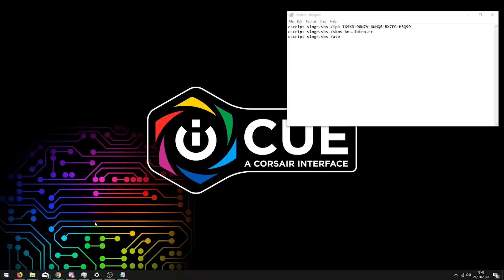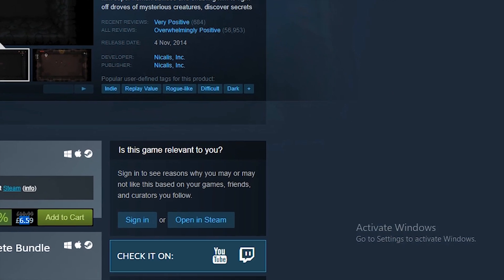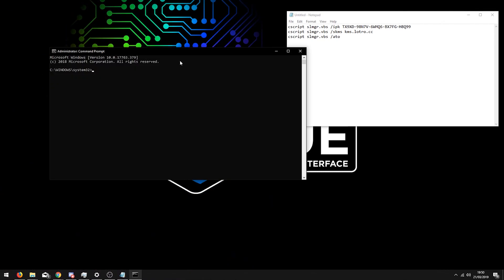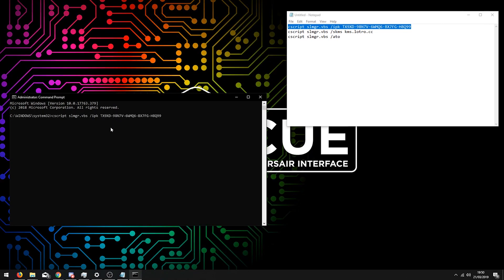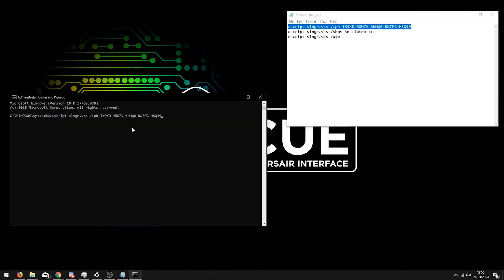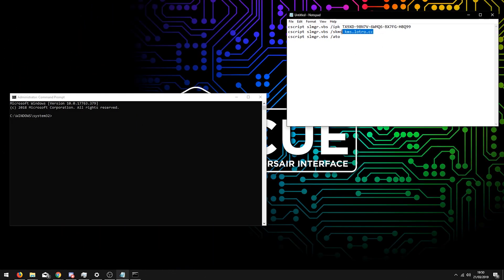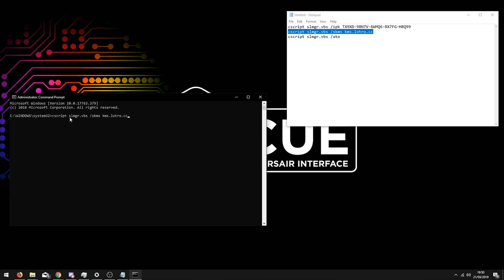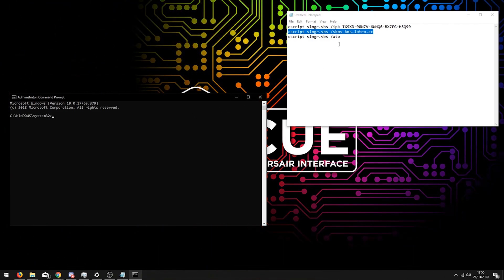How To Activate Windows 10 For Free | PERMANENTLY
In this video i will show you have to activate windows 10 for free permanently using cmd in 2019. The perfect way to remove the windows 10 watermark.

3 commands:
cscript slmgr.vbs /ipk
cscript slmgr.vbs /skms kms.lotro.cc
cscript slmgr.vbs /ato

All keys:
Windows 10 Home
TX9XD-98N7V-6WMQ6-BX7FG-H8Q99

W269N-WFGWX-YVC9B-4J6C9-T83GX

Windows 10 Professional N
MH37W-N47XK-V7XM9-C7227-GCQG9

NPPR9-FWDCX-D2C8J-H872K-2YT43

Windows 10 Enterprise N
DPH2V-TTNVB-4X9Q3-TJR4H-KHJW4

NW6C2-QMPVW-D7KKK-3GKT6-VCFB2

Windows 10 Education N
2WH4N-8QGBV-H22JP-CT43Q-MDWWJ

Windows 10 Enterprise 2015 LTSB
WNMTR-4C88C-JK8YV-HQ7T2-76DF9

Windows 10 Enterprise 2015 LTSB N
2F77B-TNFGY-69QQF-B8YKP-D69TJ